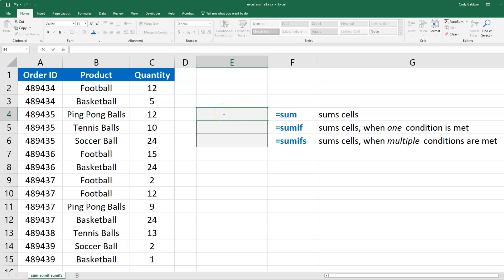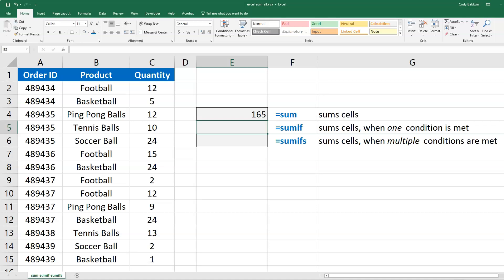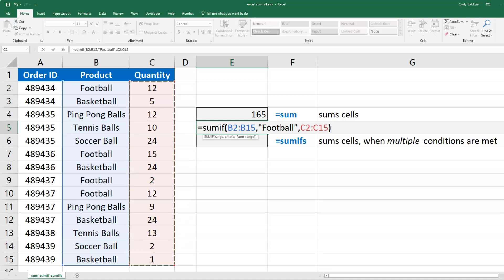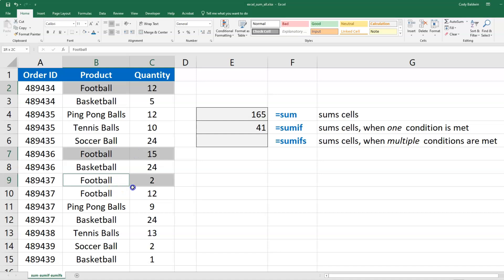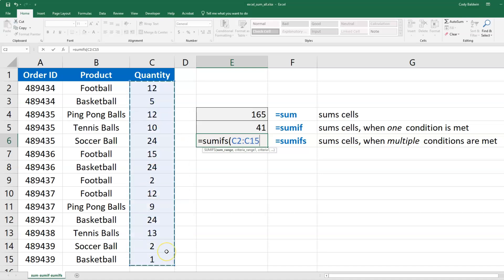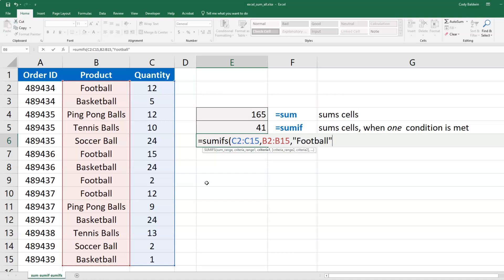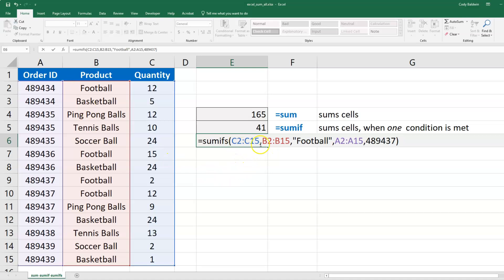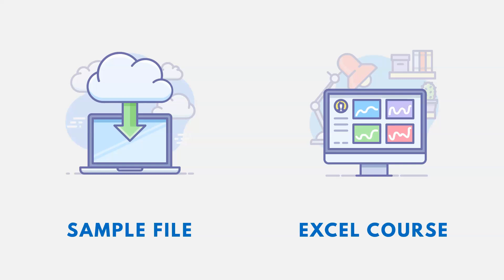How to Sum Cells in Microsoft Excel (SUM, SUMIF, SUMIFS Functions)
There are few different sum functions in Microsoft Excel.  The SUM function is the most basic.  It simply sums a range of sales.  The SUMIF and SUMIFS functions sums when one or more conditions are met.  (One condition for SUMIF and multiple conditions for SUMIFS.)